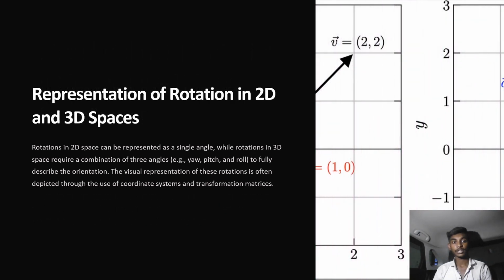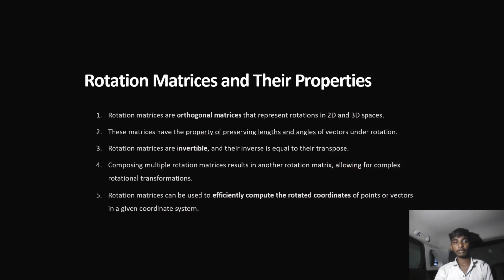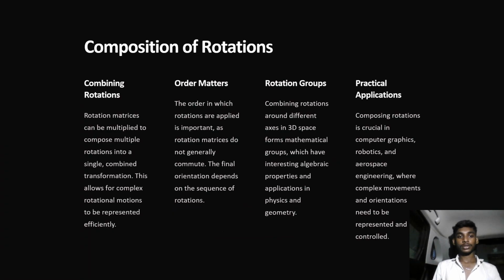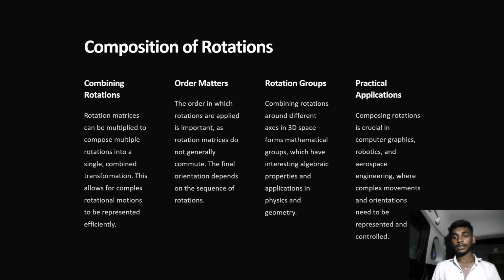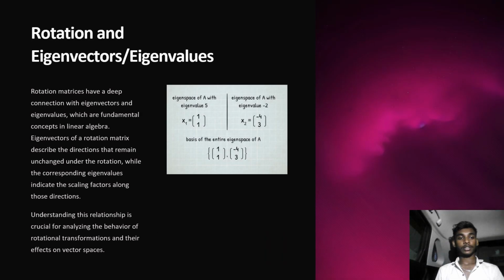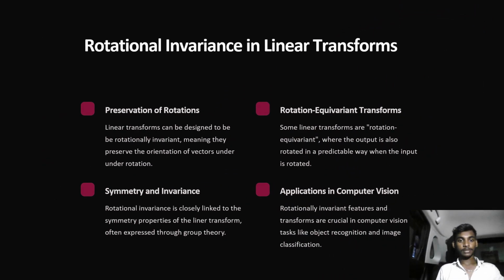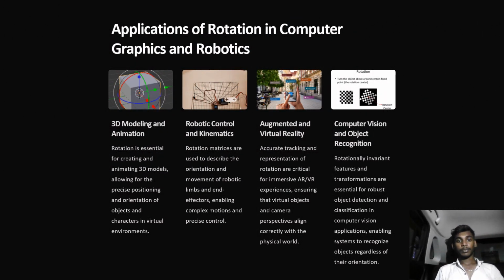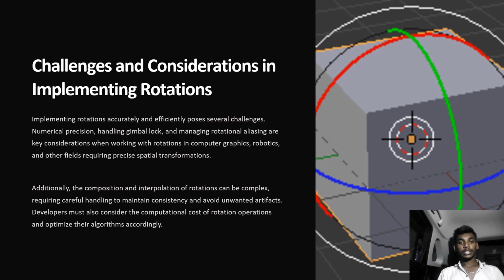MATHEMATICS VIDEO ASSIGMENT 01